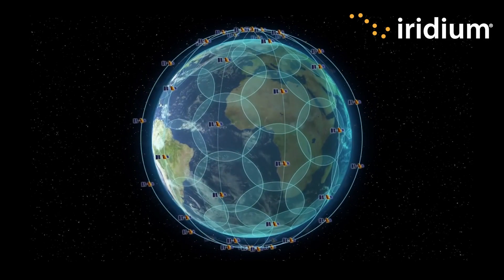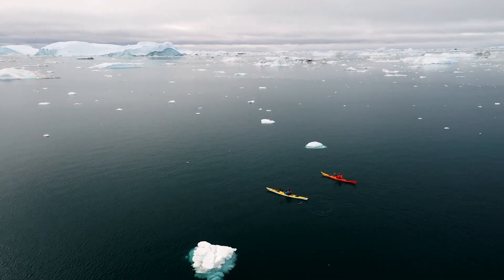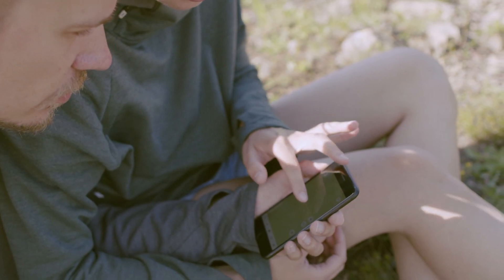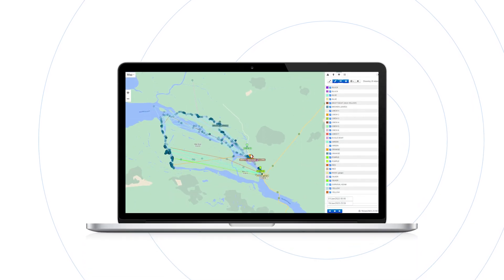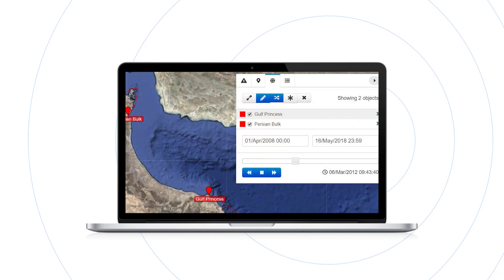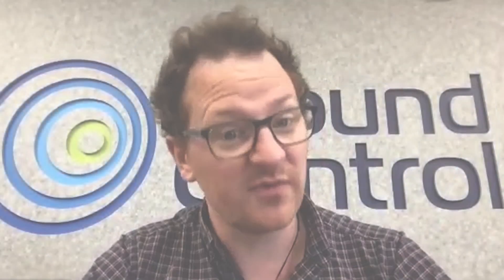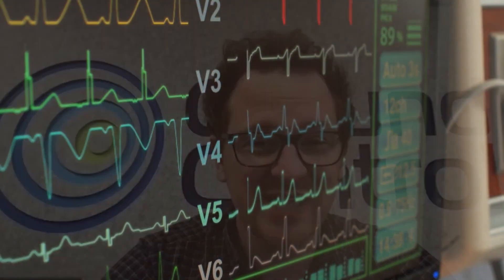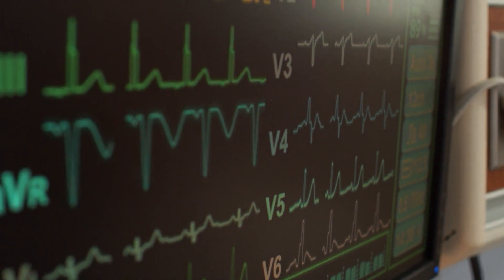Ground Control | Product showcase: RockSTAR unit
Familiar with the limitations of cellular services? If you're working as a field technician or scientist; as a competitor in a desert race rally, or currently training or even deployed, as a member of military personnel; this will be familiar, and you'll also know how important it is to overcome this challenge.

Terrestrial connectivity only covers 15% of the globe and there are many reasons why a team or individual may find themselves in a remote location. For both safety and well-being, truly global location tracking and two-way communication, capable of working beyond the limits of cellular coverage, is vital. This is where Ground Control’s RockSTAR device can help.

The RockSTAR is a handheld device, both waterproof and ruggedized - built to withstand nature's most challenging environments - an ideal safety device for those travelling outside cell phone range.

0:00 - Intro
0:15 - RockSTAR Overview
0:32 - Iridium SBD Network
0:57 - Data Transmission
1:05 - Long Battery Life
1:18 - Messaging
1:57 - Emergency Alerts
2:15 - Countdown Alerts
2:41 - Custom Alerts
2:58 - Managing Teams with Cloudloop
3:23 - Flexible Billing Options
3:51 - Ruggedized Handset
4:17 - Real World Use Cases
4:51 - APIs and Encryption
5:19 - Custom Devices
5:45 - Remote Worker Safety Examples
6:40 - How to work with us

To find out more, including what sets the RockSTAR device apart from other handheld personal tracking and communications units, listen to our latest product showcase with Evan Fenemor or head to the